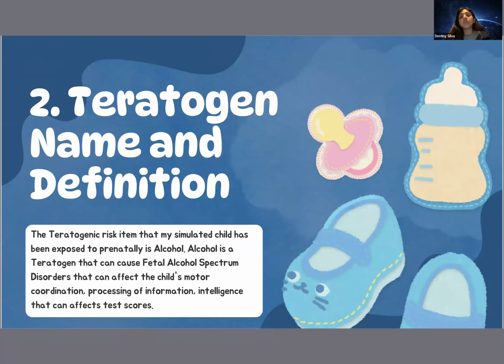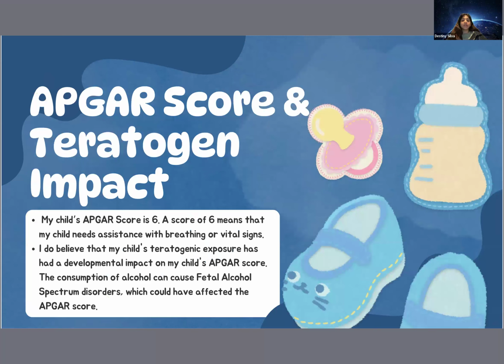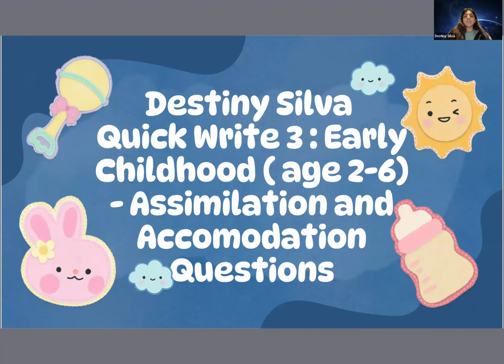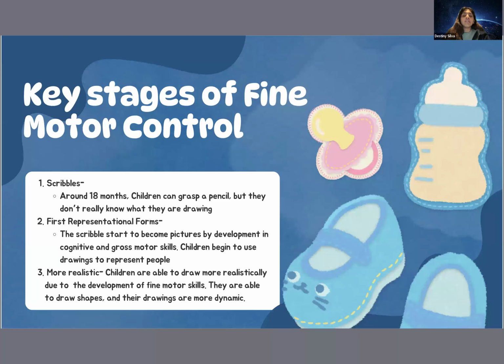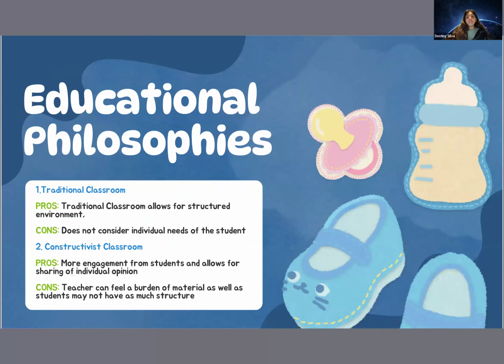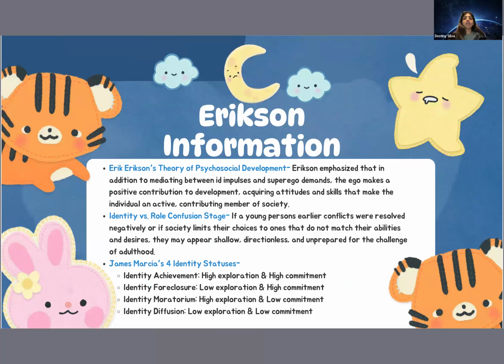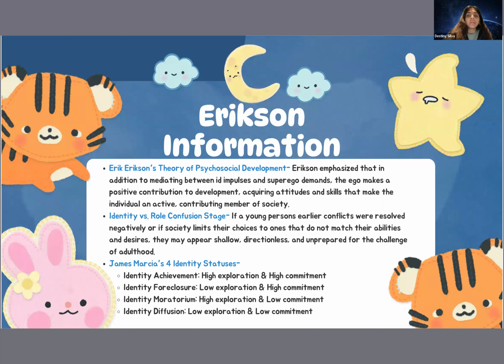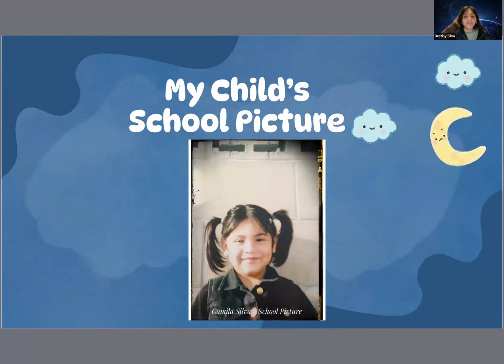Destiny Silva presentation for Camila Silva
Human Development Education class